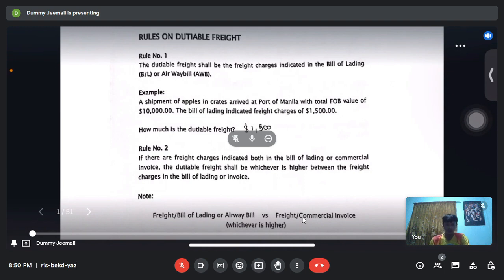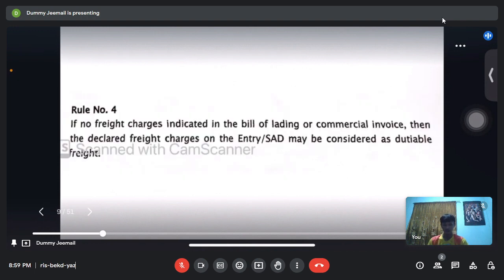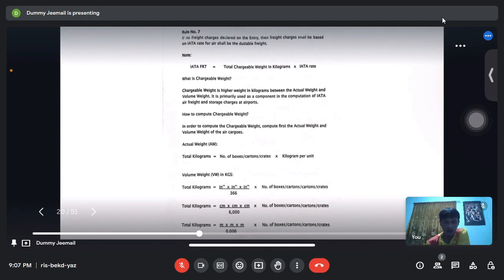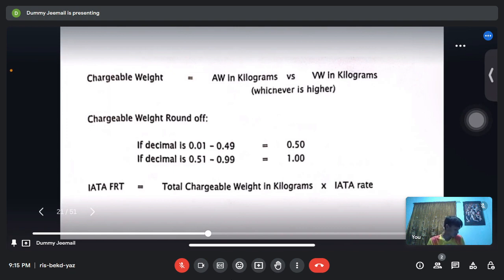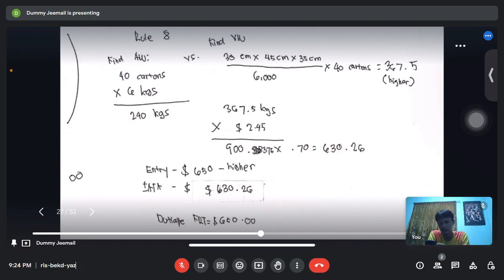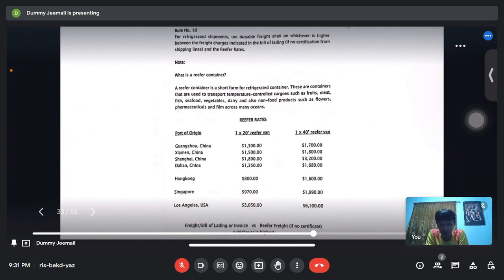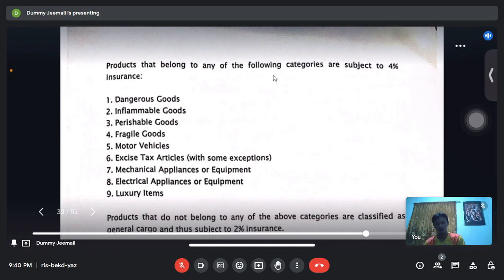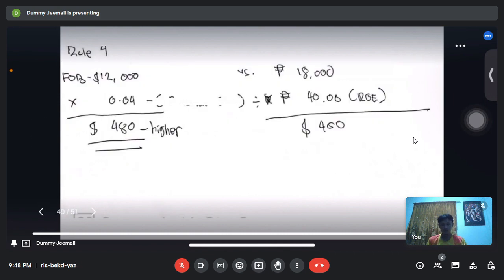dutiable freight and insurance tutorial